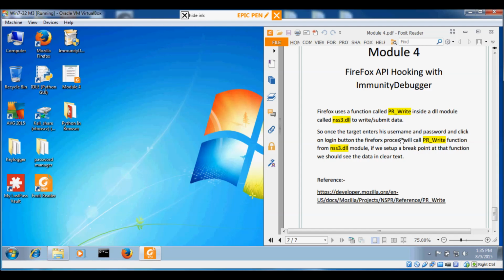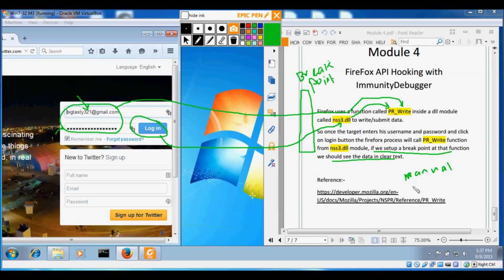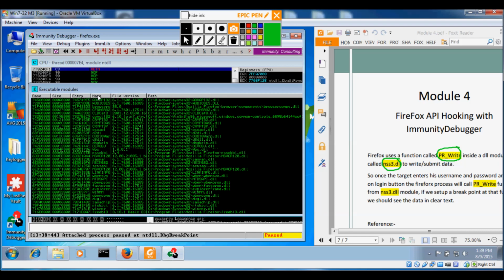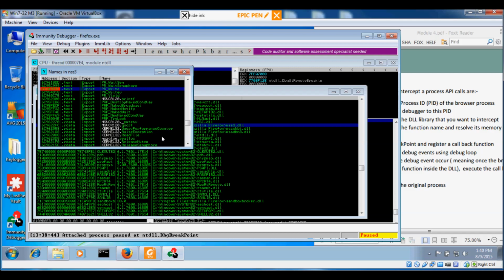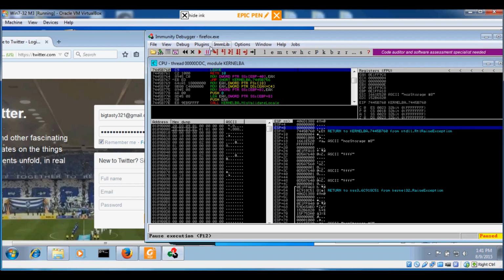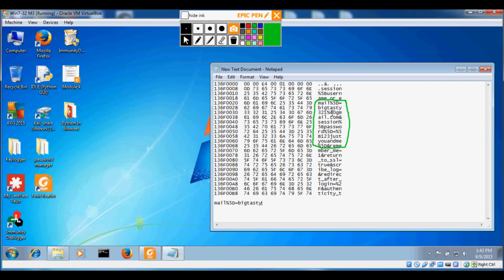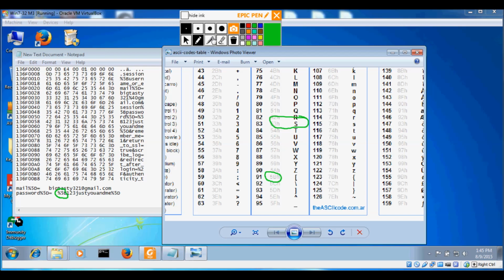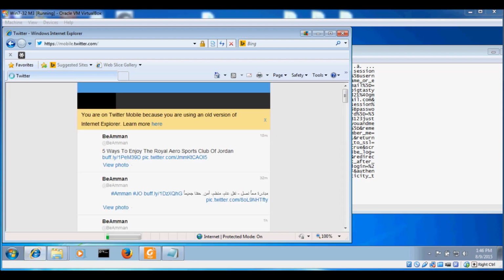Lets Code FireFox API Hooking with Immunity Debugger